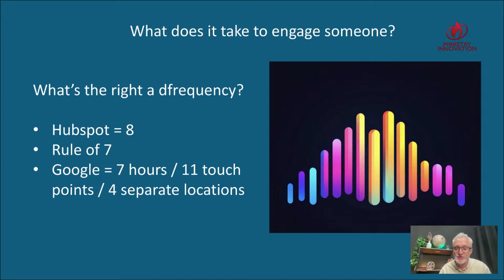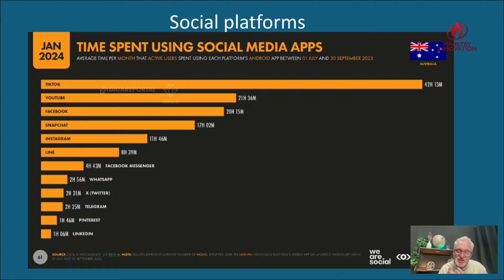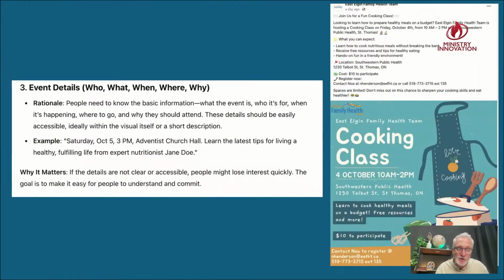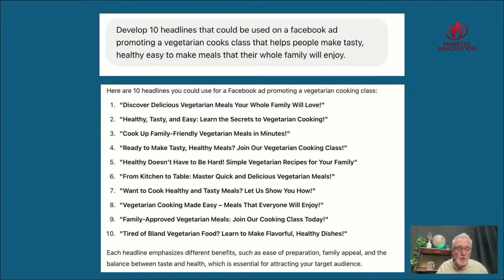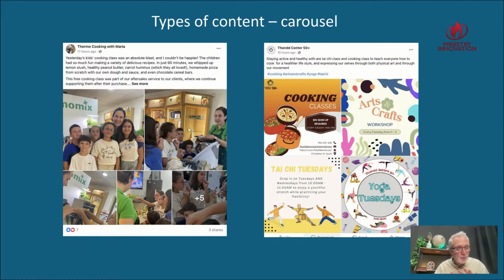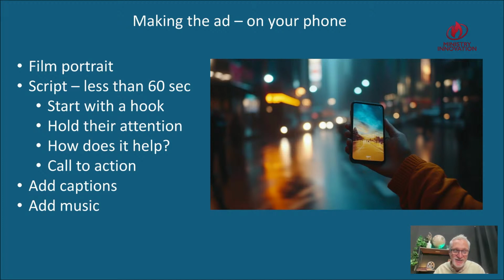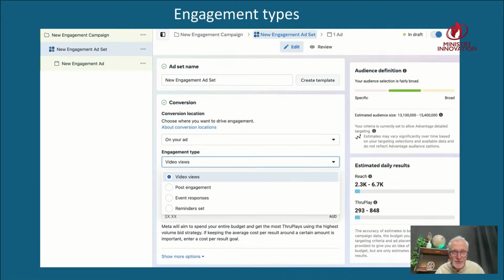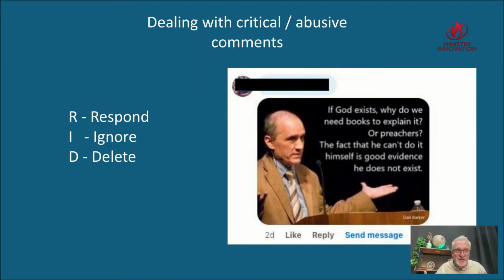How to promote church events through social media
Join this free online live event designed to help churches maximise the power of social media. The presentation will look at the best social media platforms to be active on, how to design an effective ad to promote your church event, how to reach your target audience online and more. If your church runs programs designed for the local community, then dont miss this free presentation. It will help you understand the key steps that need to be taken to maximise your church’s success.